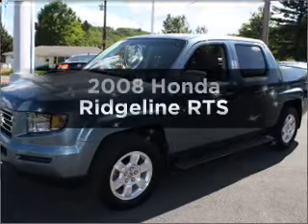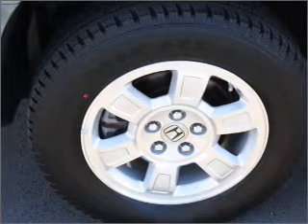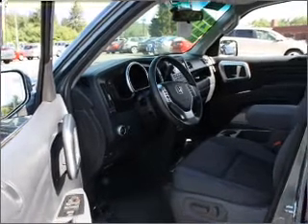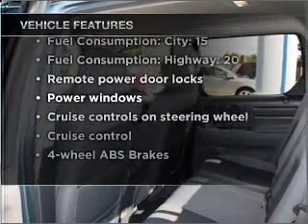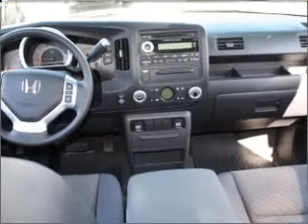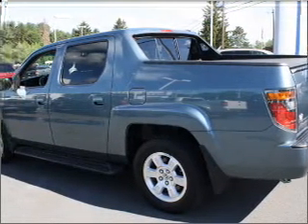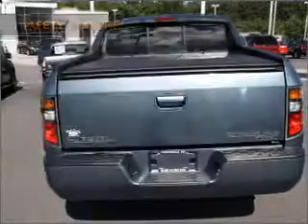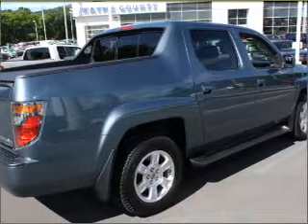2008 Honda Ridgeline - Honesdale PA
Year: 2008
Make: Honda
Model: Ridgeline
Trim: RTS
Engine: 3.5 liter 6 cylinder 24 valve
Transmission: 5-Speed Automatic
Color: Blue
Mileage: 22699
Address:
971 TEXAS PALMYRA HWY
Honesdale, PA 18431